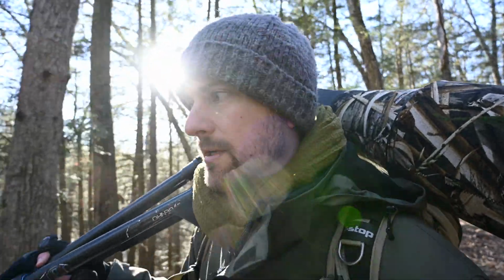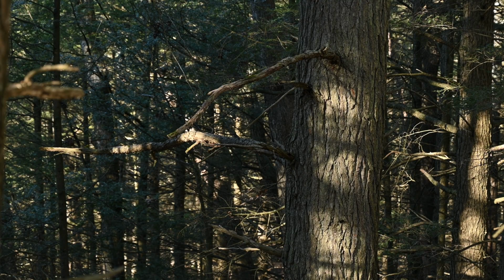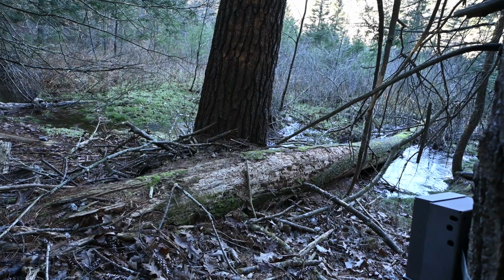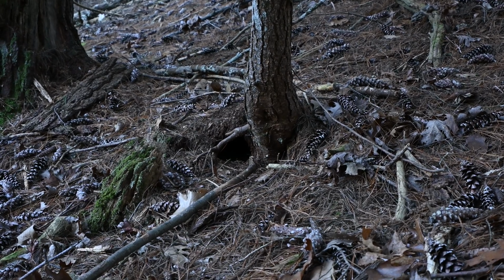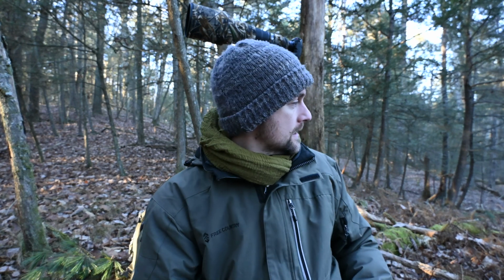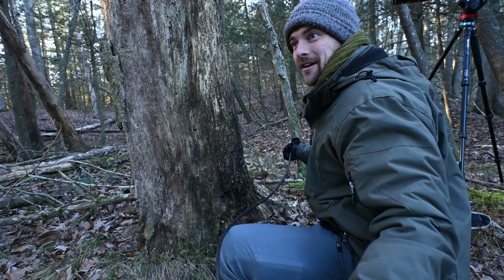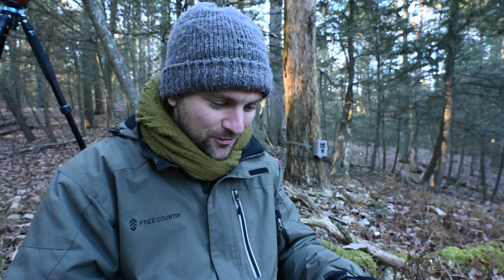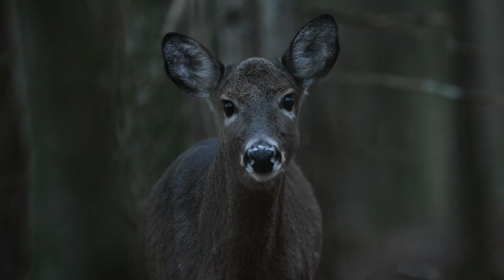Photographing Elusive Animals | Wildlife Photography Series | Part 1: Setting up Trail Cameras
I am starting the year off with a project where my goal is to find and photograph mammals in the forest. This is Part 1 in this series I am going to create throughout the year and I am happy you will be along for the ride.

My project is going to have many parts including setting up trail cameras to initially find and determine when animals are active at different locations.  I am then going to set up my Tragopan photography blind to try and capture some great images of the animals that call the Northeast Forests their home.  This video is part 1 of this series where I go and set up two of my trail cameras in locations that I feel will have good activity.  I am using Bushnell Trophy Trail cameras for this project to initially find the wildlife and see what activity I can find.  I plan on setting up the trail cameras in multiple locations to get a well rounded feel for where the animals can be found.  As always, I brought along my Nikon Z9 and 600mm lens to photograph anything I found along the way.  I had a surprise find at the end where I heard a barred owl calling in the forest, and then possibly my closest encounter with a white-tailed deer I have ever had.

Using the links below will direct you to Amazon or other companies websites to purchase the items I use.  Using these links are free to use and will send a little money my way with participating purchases and support me in bringing you the best content I can.

Main Camera:
Nikon Z9:
Nikon 600mm F/4 FL ED VR:

Vlogging Setup:
Nikon Z6 II:
Hohem iSteady MT2 Kit Camera Stabilizer with AI Tracker
Nikon Nikkor Z 24-70 F/4 S
Microphone:
RODE shotgun videomic

Other Lenses:
Nikon Nikkor Z 100-400 F4.5-5.6 VR S

Tripod:
Benro Mach3 2 Series Aluminum tripod
Manfrotto Video Head MVH502AH
K&F Concept Aluminum Tripod:

Camera Bag:
f-stop Anja 37L
f-stop ICU (Internal Camera Unit) - Pro Large Camera Bag Insert and Cube
f-stop ICU (Internal Camera Unit) - Slope Medium Camera Bag Insert and Cube

Blind and Camouflage:
Tragopan V6 Photo Blind
Tragopan ghille blanket
3D came clothing

Accessories:
11.5” Camping Stool
Lexar Professional CFexpress 128 GB Card
Lexar Professional CFexpress 64 GB Card
Lexar Professional 64 GB SDXC Card
Lexar Professional 128 GB SDXC Card
Watson EN-EL15c batteries
LensCoat Rain Cover
LensCoat lens cover